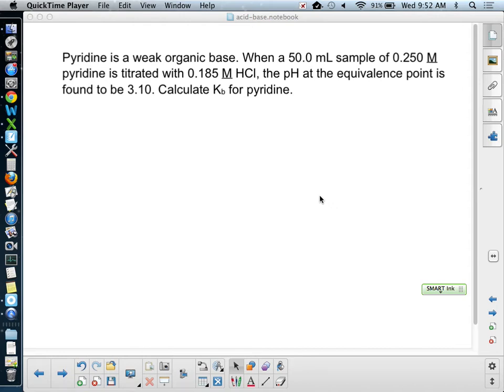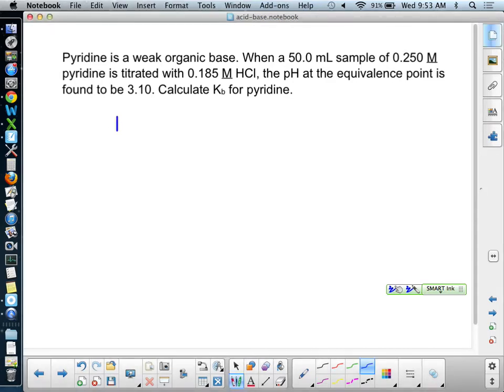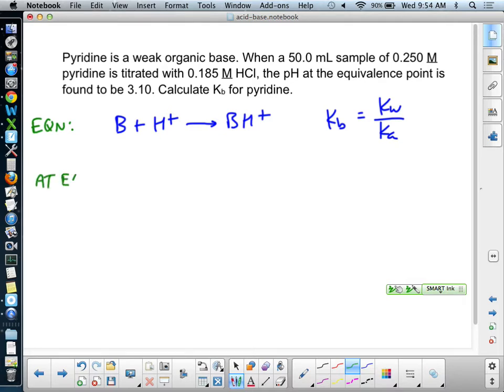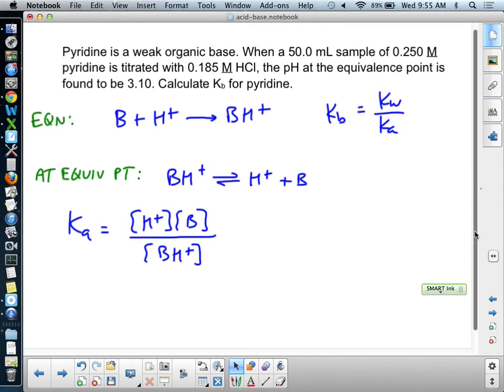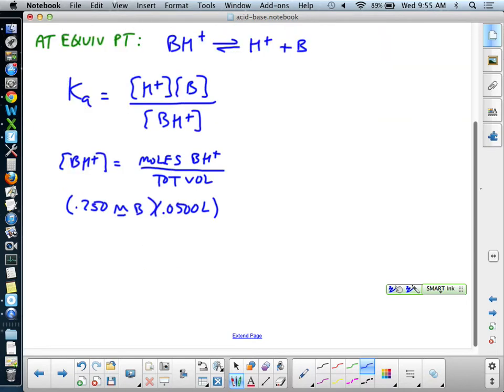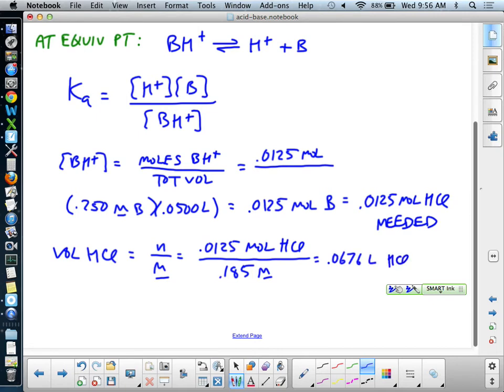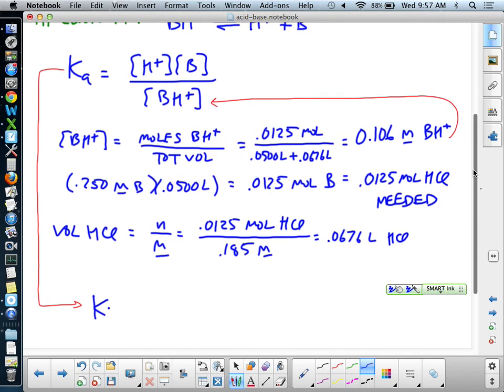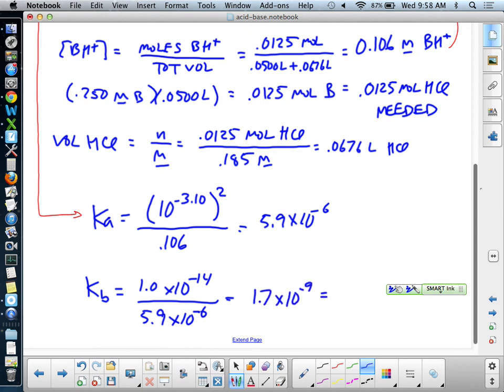Determination of Kb from Titration Data